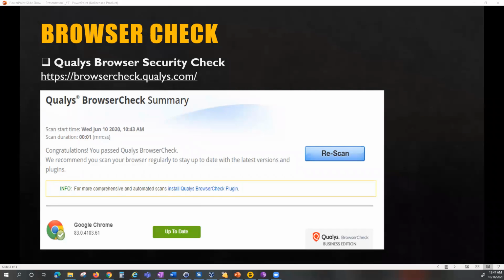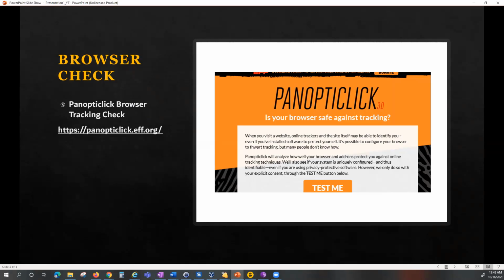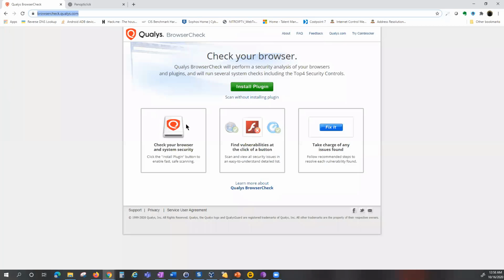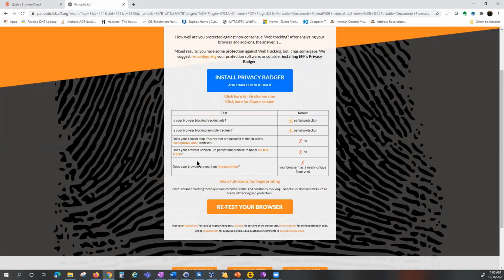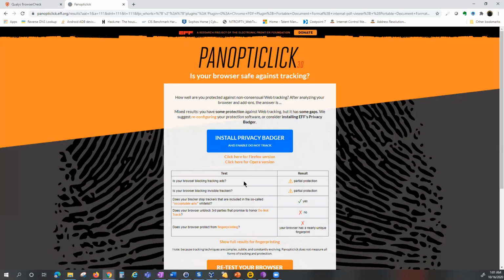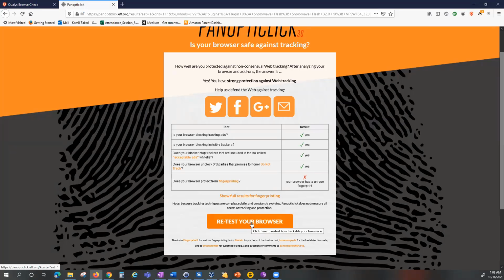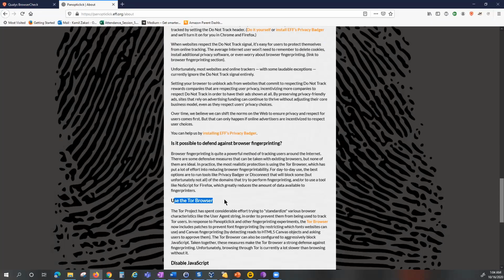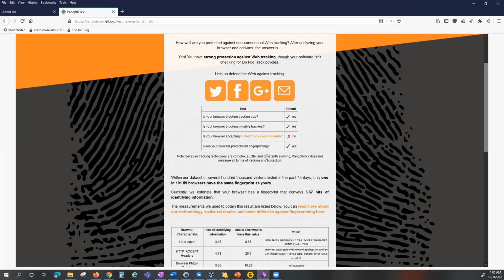Protecting Your Browsers Against Security and Privacy Vulnerabilities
In this video we looked at how to check our browsers security making sure they are up-to-date and how to maximize our online browsing privacy by using Qualys Browser Check and Panopticlick eff respectively.